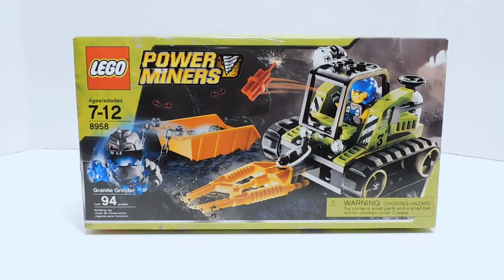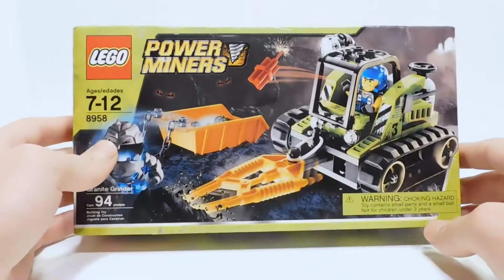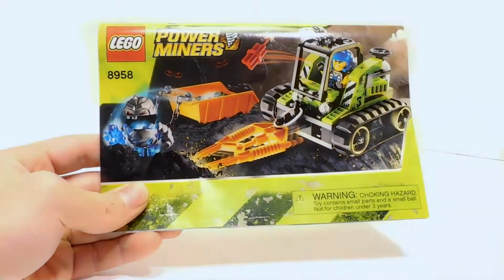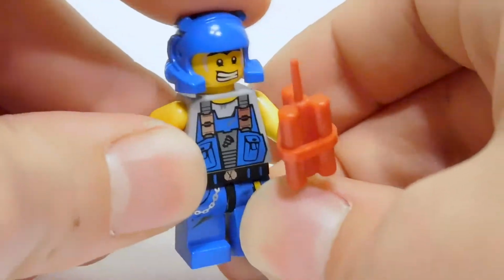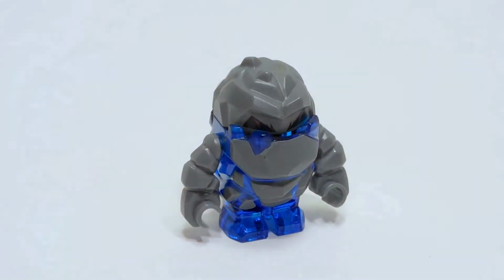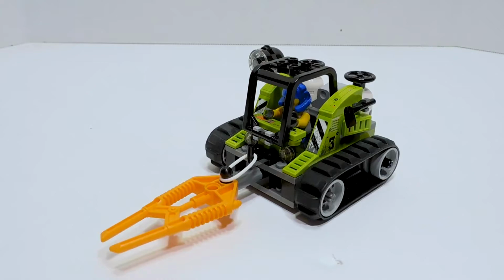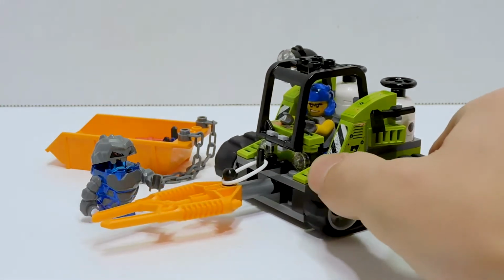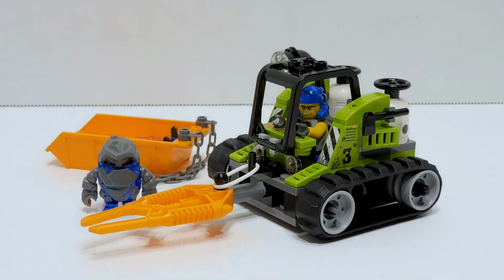Lego Power Miners Granite Grinder Review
In this video, I review the Lego Granite Grinder. This whole video is a massive dump of nostalgia for me and I'm super happy to have this set back in my collection!

Want to purchase this set? Check Ebay, Bricklink and Mercari!